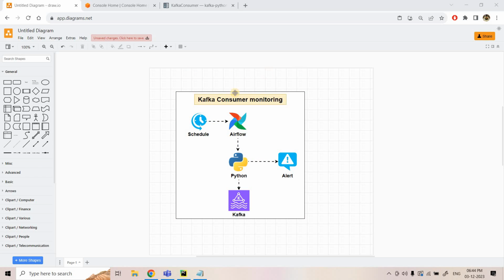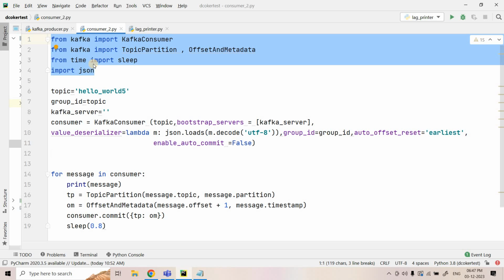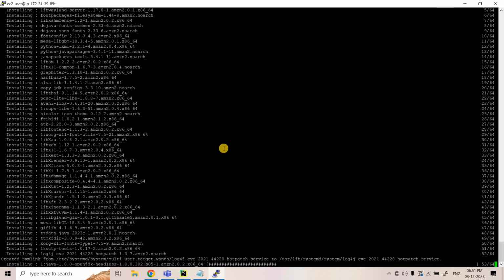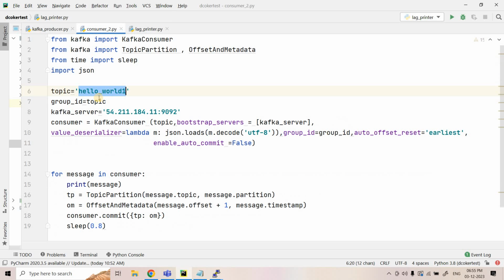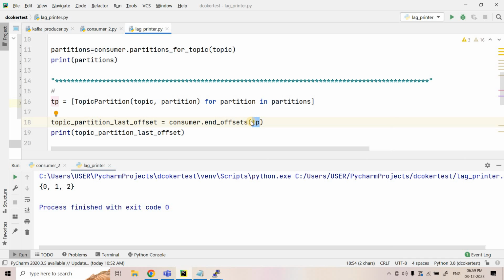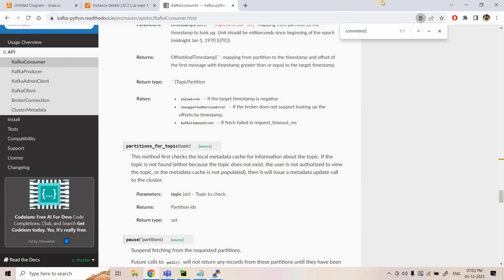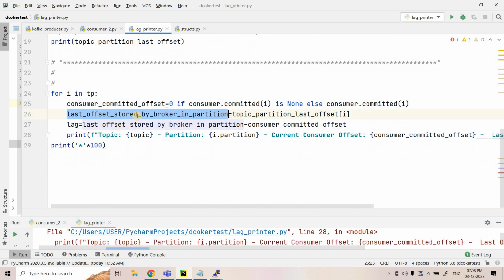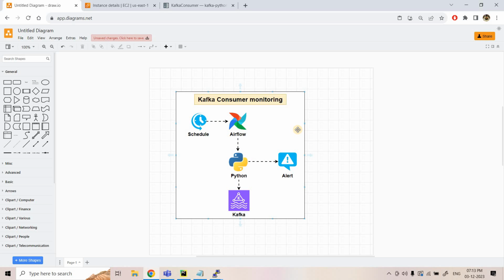Python & Airflow based Kafka Consumer Lag Monitoring System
In this step-by-step video guide, we dive into the world of Kafka Consumer Lag Monitoring using Python and Airflow. 🐍🛠️

Steps:
1) Fetch all partitions available in a Kafka topic.
2) Determine the last committed offset by the broker.
3) Track the last committed offset by the consumer for each partition.
4) Calculate the difference and trigger an alert if it exceeds a predefined threshold.
5) Automate the entire process with Airflow for seamless monitoring.

YOU JUST NEED TO DO